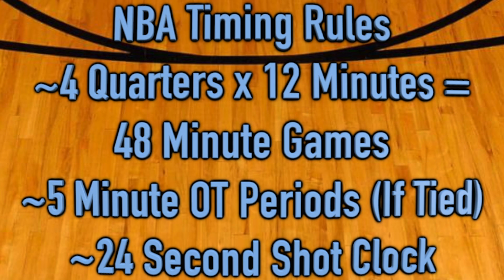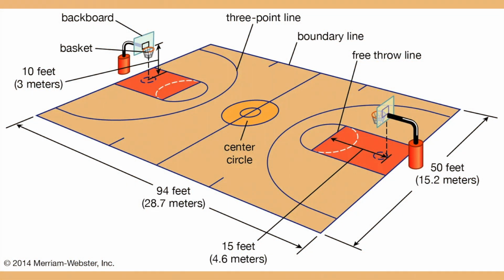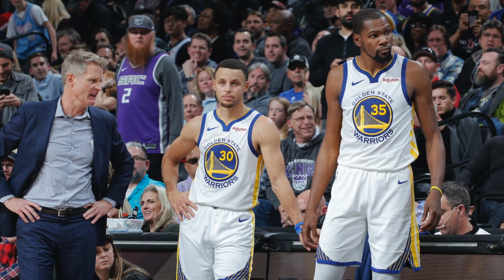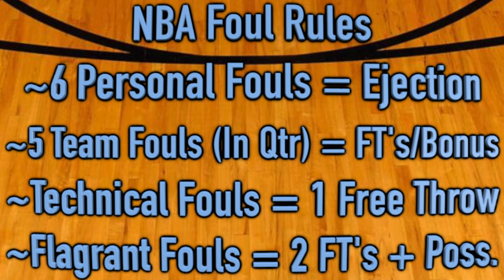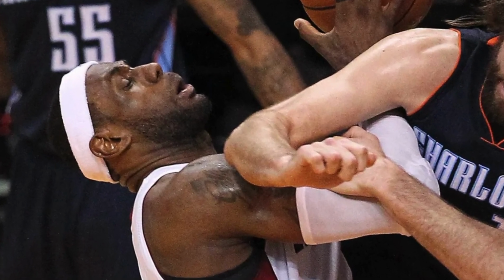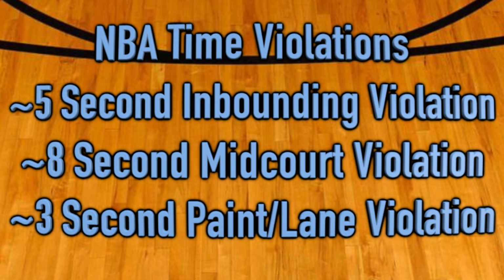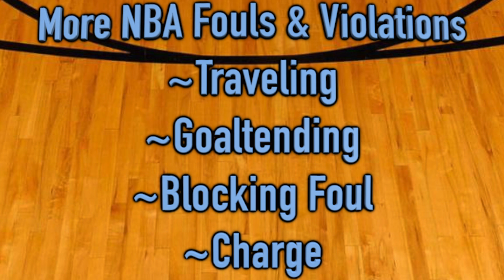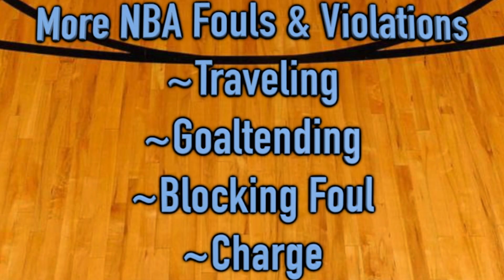NBA Games Explained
Basketball Informational Video explaining all the basics of an NBA Game, including Time Parameters, Rules, Fouls, Violations, Court Dimensions and more!

(Some logos and images are property of the NBA)